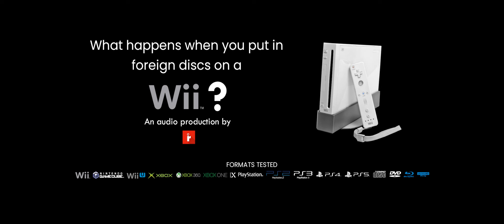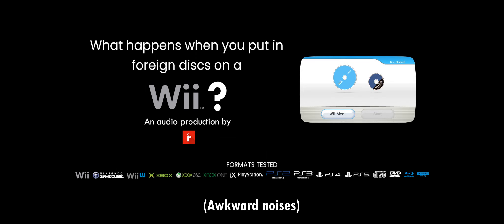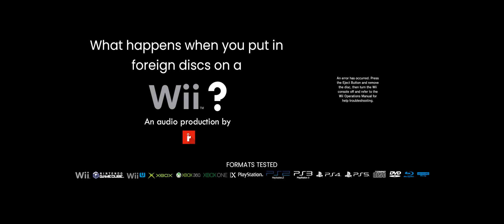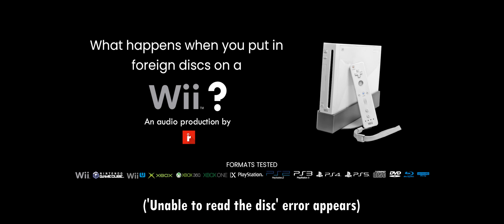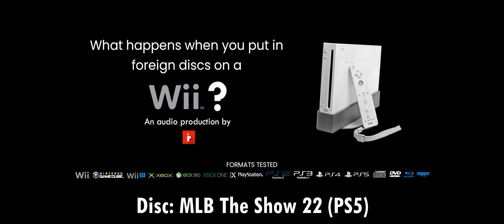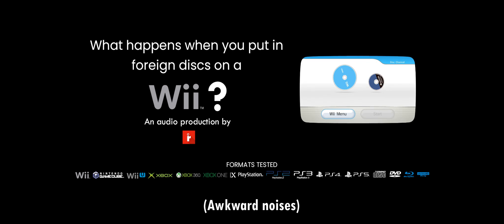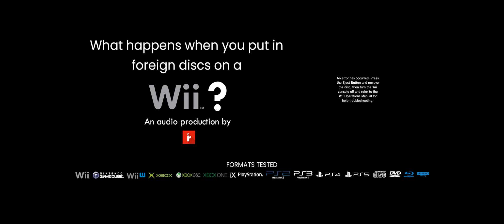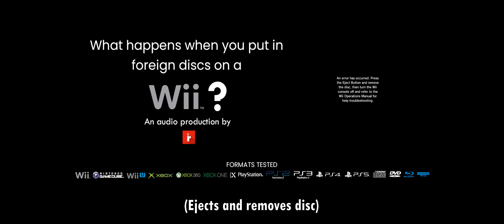What happens when you put in foreign discs on a Wii? [AUDIO ONLY, READ DESC]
IMPORTANT NOTICE TO SOME VIEWERS
It's my apology if you've stumbled upon this too soon before I even removed it. The reason was to allow myself to add a reference point to the THX Calibrator Disc at 13:57.

While I am not allowed to record my house, the only alternative was to fictionalize a foreign disc video without actually doing it on camera. No, you might mistake my video for having a custom thumbnail, but I did NOT produce the video in Blender. Rather, it's actually a reference image that stays throughout the video, with spoken dialogue acted out by me and sound effects from various sources--all produced in Audacity and finished in OpenShot. To make things even more exciting, each time a Blu-ray Disc is inserted (including Wii U games, of course), you'll see footage in place of the picture of a Wii.

Once again, the storyline is fictional. And this means that I do not own a Wii nor any of the games/consoles mentioned, but this video was created solely for the purpose of entertainment.